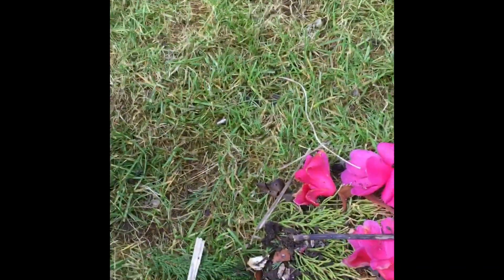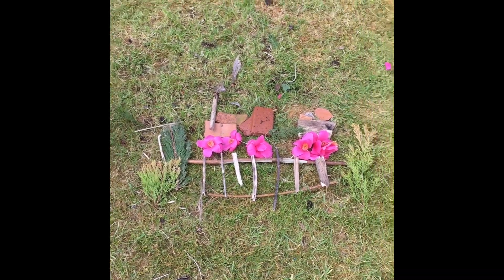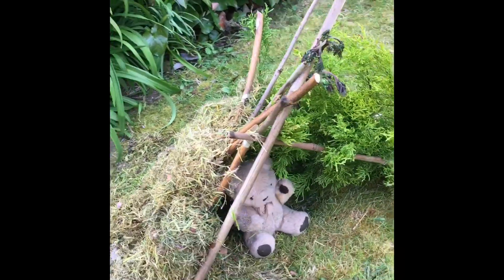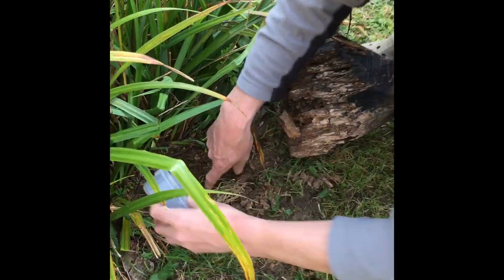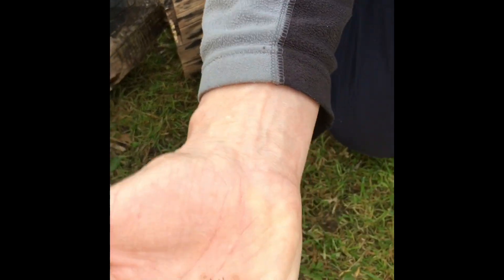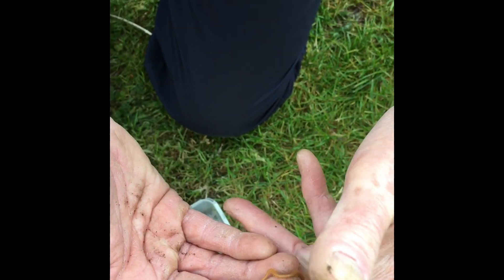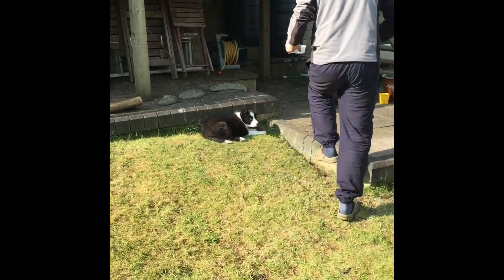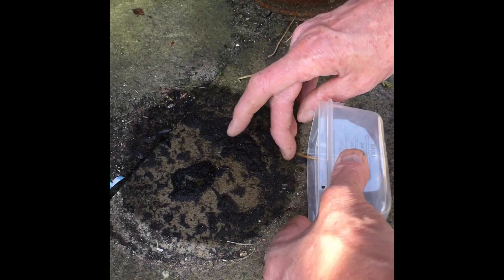Forest School fun with Mr Brooks at Easter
Mr Brooks gives some Forest School ideas on how to keep engaged and excited throughout the Easter break, all in the confines of your very own back garden! Why not post some Tapestry/Seesaw pictures of your efforts and share them with your teacher and classmates? Happy Easter, everyone - Mr Brooks.